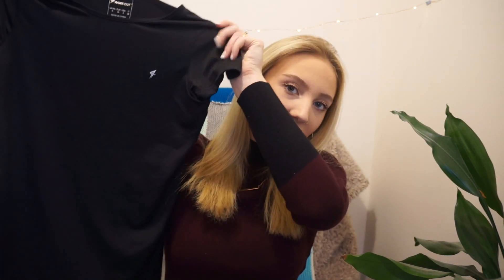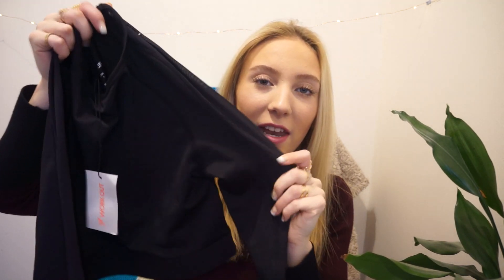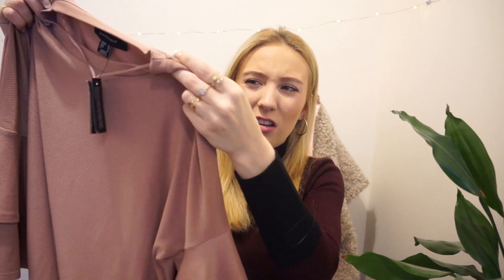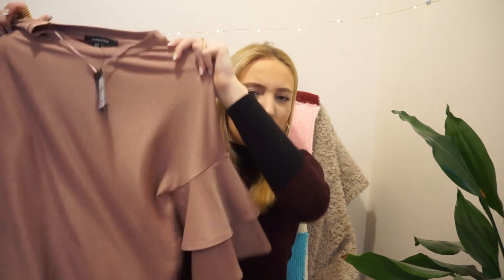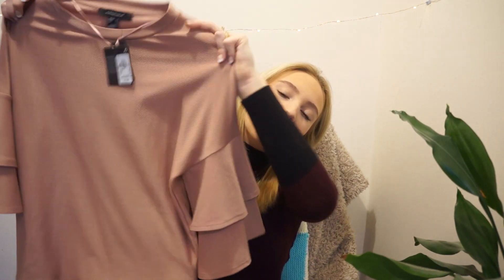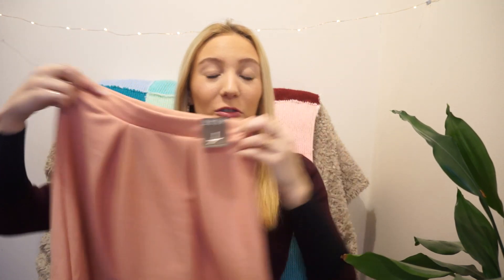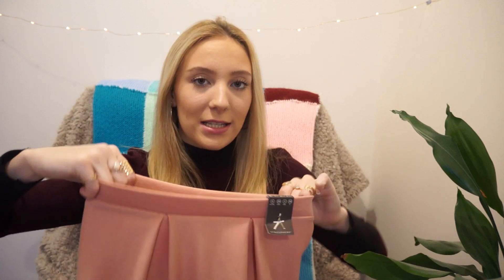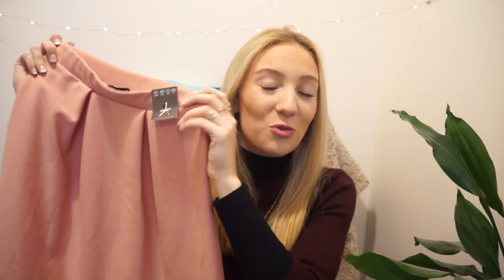PRIMARK HAUL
Today I have a Primark haul for you!
I love Primark but most of the time I think its really hard to find anything I like, or that works with my style, but they seem to have reeeaaally upped there game for this Spring/summer and I am loving it!

Soph
xxxx